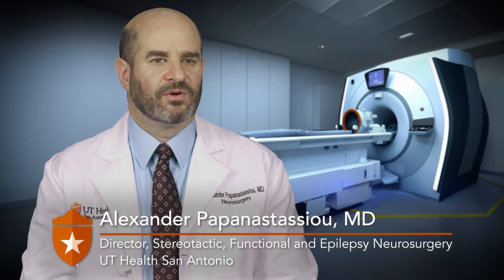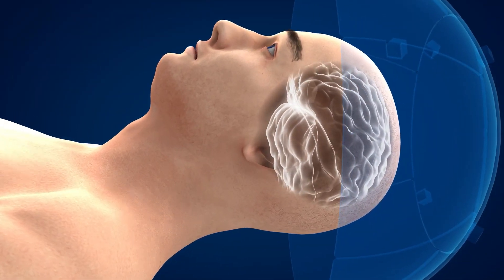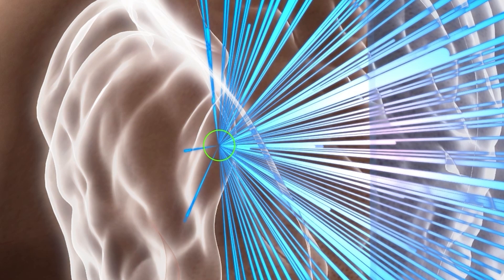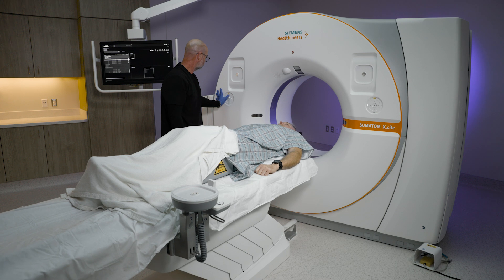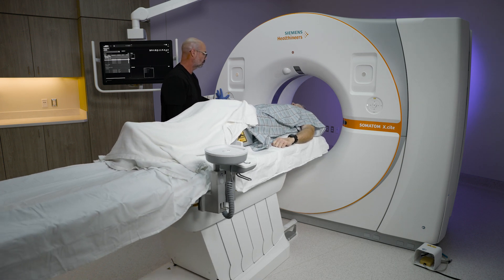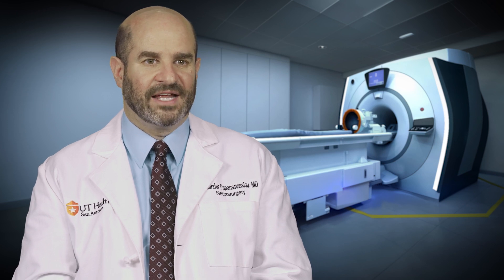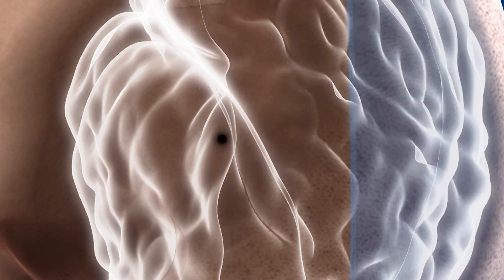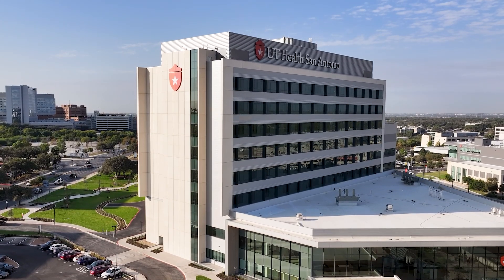What is Focused Ultrasound? UT Health San Antonio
Focused Ultrasound (FUS) is an advanced, non-invasive treatment option for individuals with Essential Tremor (ET) and Parkinson's disease who have not found sufficient relief through medication. This innovative procedure uses high-frequency sound waves, precisely guided by MRI imaging, to target and treat the Ventral Intermediate Nucleus (Vim) of the thalamus, a crucial area of the brain for controlling tremors. The sound waves are directed with pinpoint accuracy to create a small lesion or ablation in the affected brain tissue, significantly reducing tremors without the need for incisions or surgery.